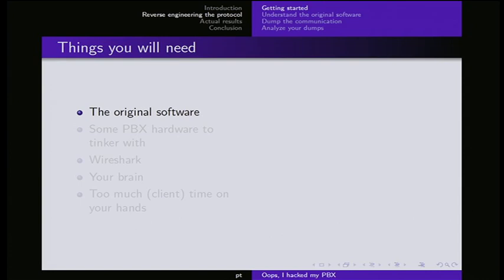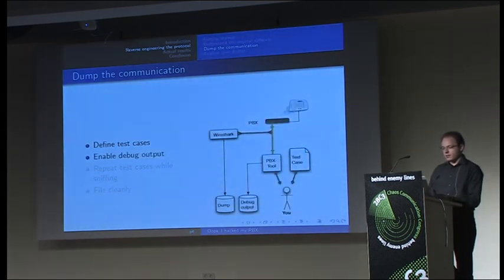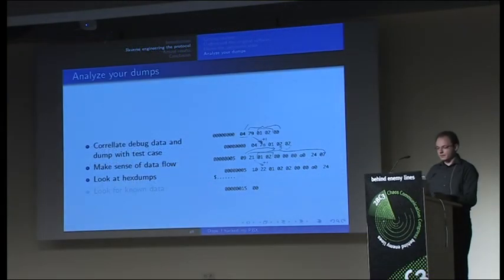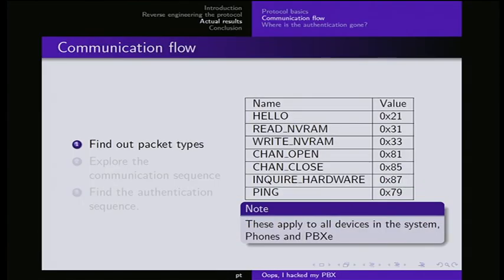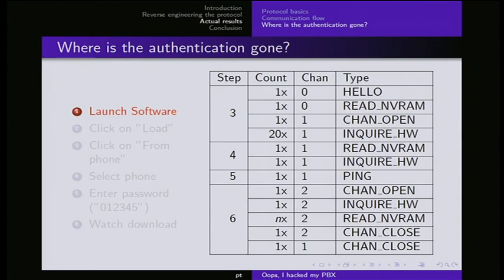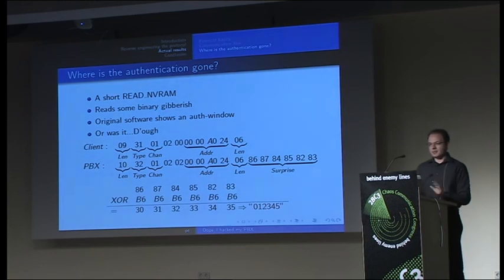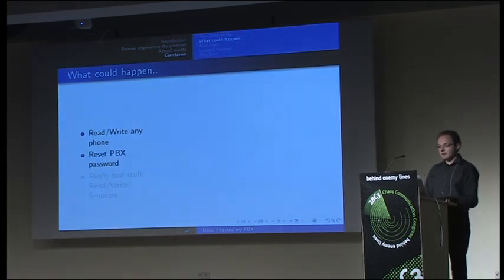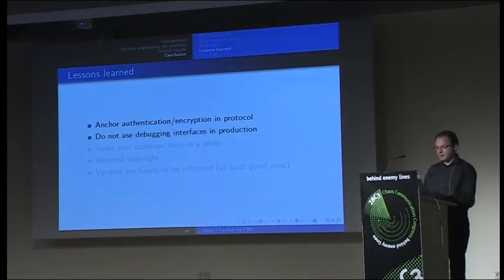28C3: Ooops I hacked my PBX (en)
Speaker: pt

Why auditing proprietary protocols matters

This talk is cautionary tale about developers forgetting to remove debug interfaces from finished products and the need of repetitive system reviews. A midrange PBX systems (non web) configuration interface is used as an example of what flaws you can actually find in commercial systems.

The Idea behind this talk is to give you an idea what can happen when developers do not audit their code on regular basis. It is not meant to make anybody laugh at another ones stupidity but as a reminder what could happen to YOU if you're a developer.
As an example of what could possibly go wrong, a problem in the way the configuration interface is authenticating its administrators on a PBX is used. It is about dissecting a proprietary TCP/IP based protocol used to configure telephones with system integration through the PBX and unexpectedly finding a flaw which not only allows to modify configuration of phones but also manipulate the PBX. The even bigger oversight was that all communication is possible without using any authentication. It is also a little bit about protocol design and some (false) assumptions still made when when preparing an impending product launch.

But for the sake of honesty: No names and no brands will be given, the talk is based upon a true example but because of responsible disclosure procedures not all information will be released to the public.